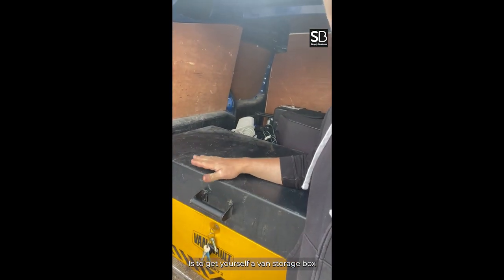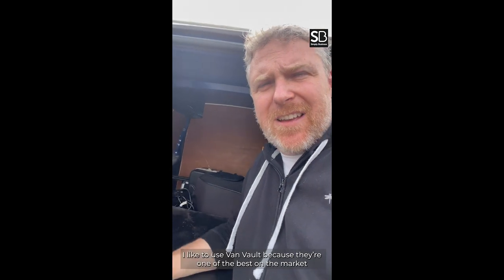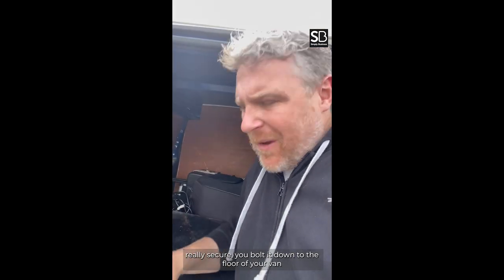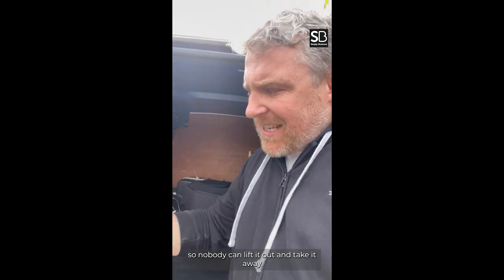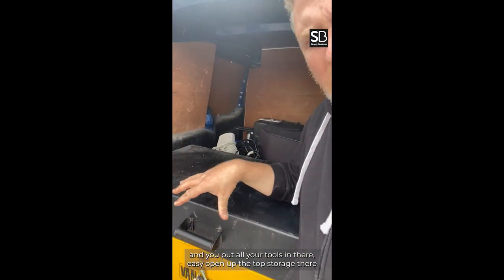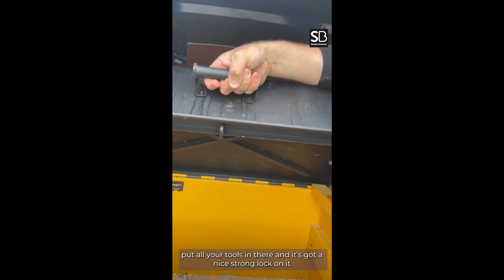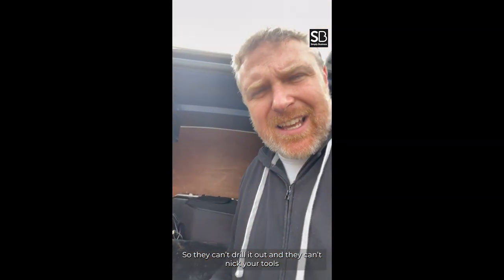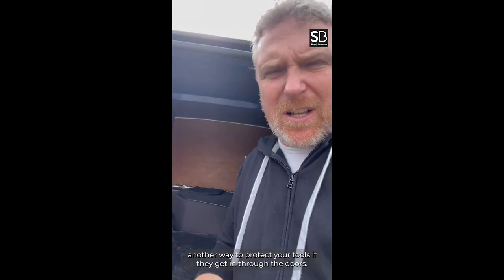Have you heard of a van vault before?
With @SimplyBusiness